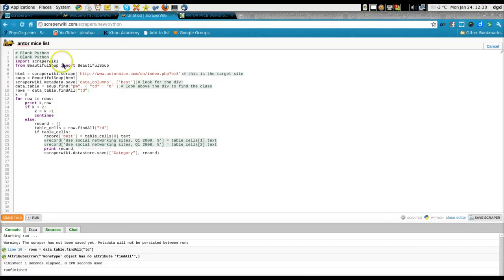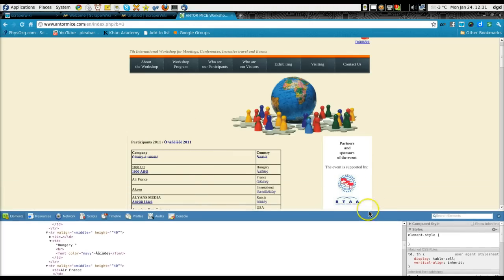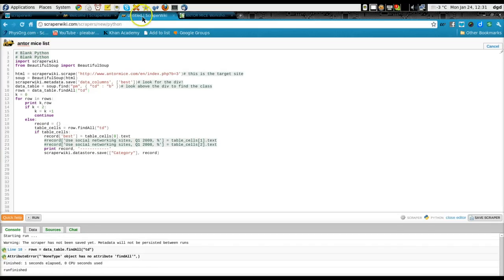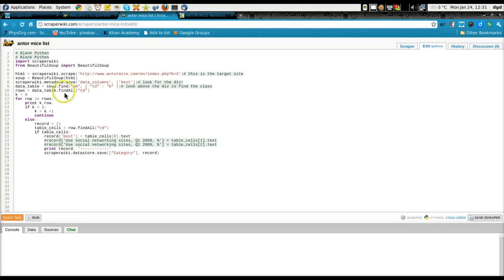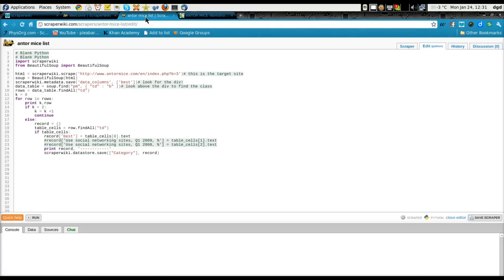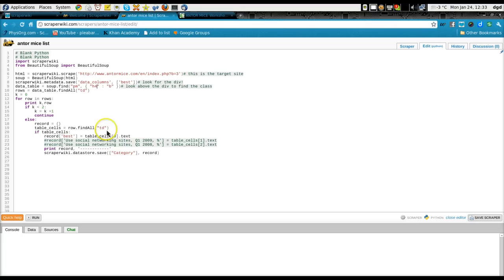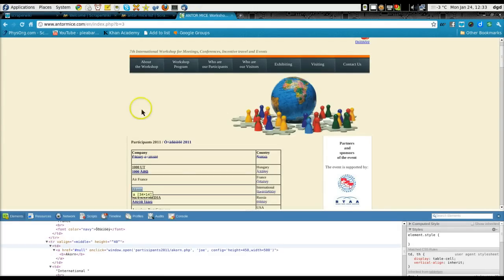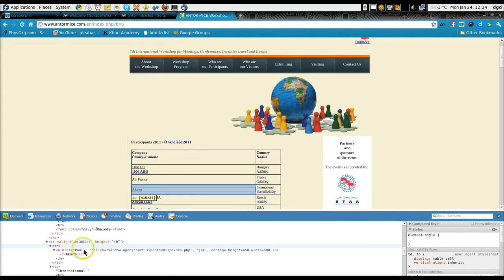scraperwiki AttributeError("'NoneType' object has no attrib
Keep struggling with this. There is clearly td in the target html. How come the scrape keeps dying on me?
AttributeError("'NoneType' object has no attribute 'findAll'",)